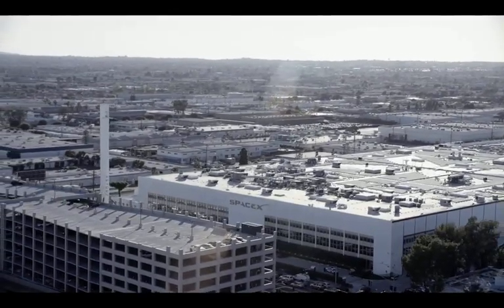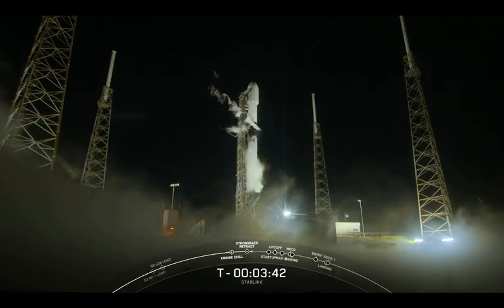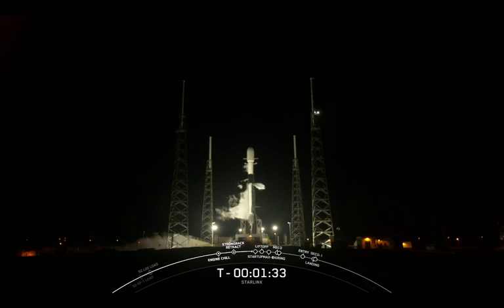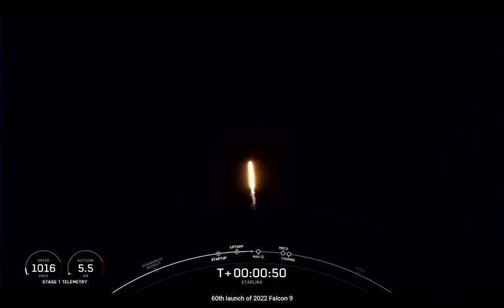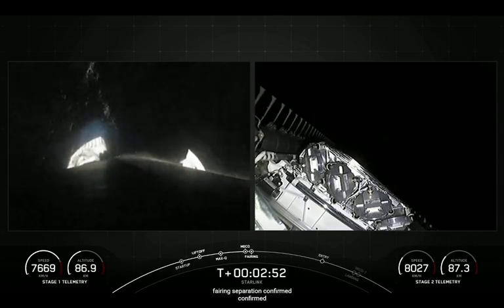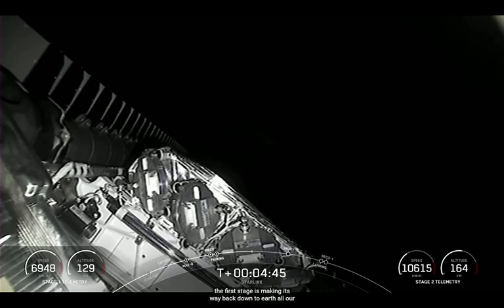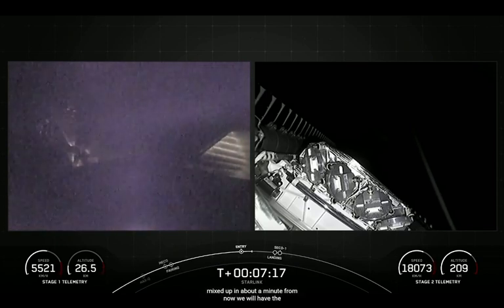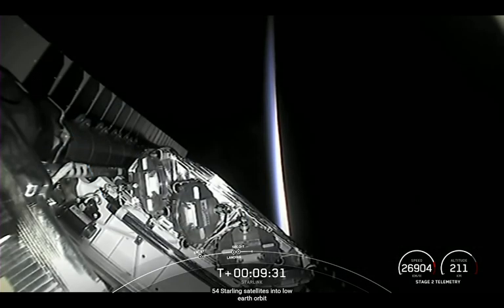SpaceX launching Starlink satellites